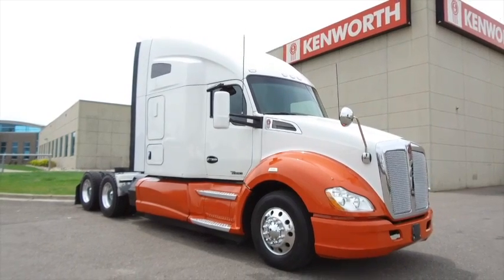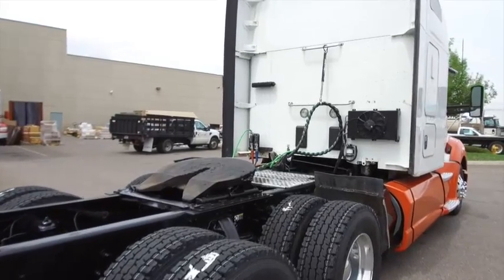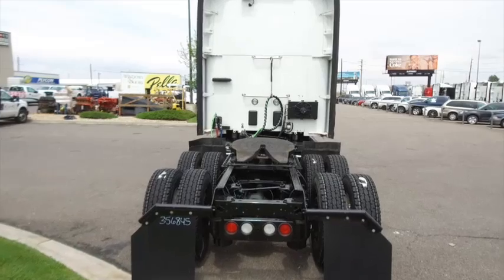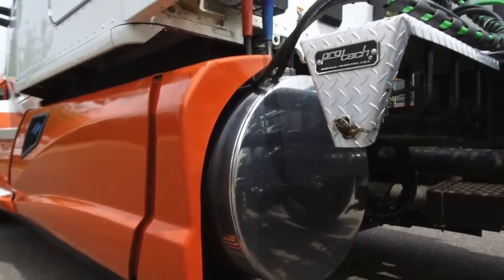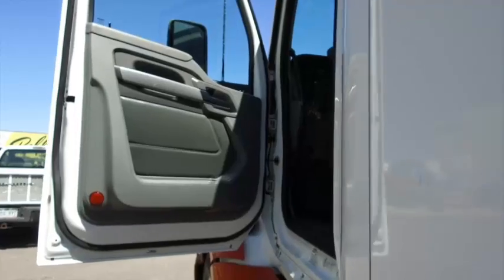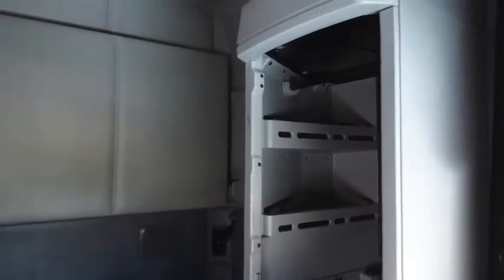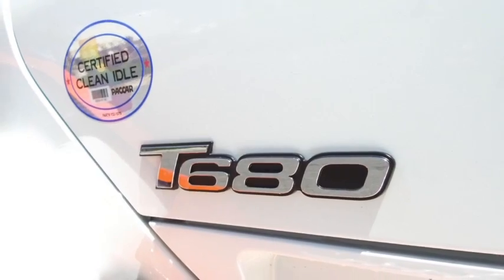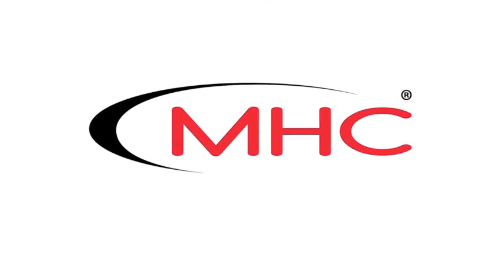2016 KENWORTH T680 For Sale